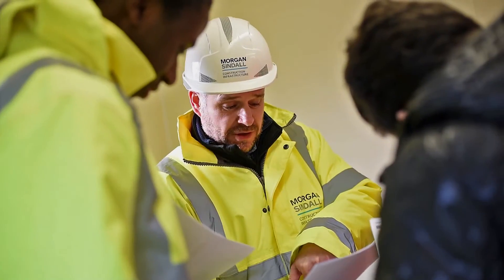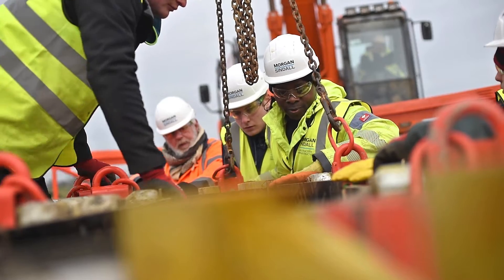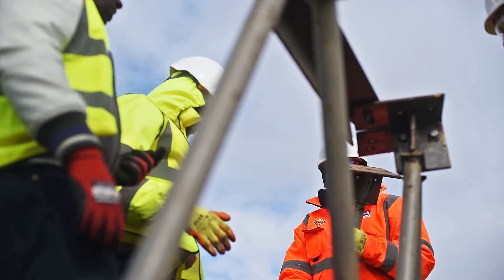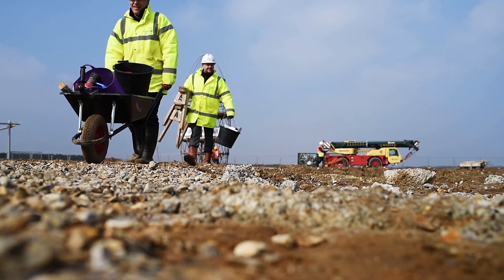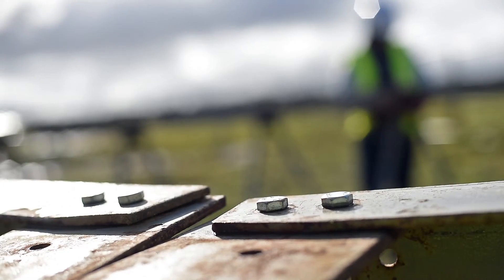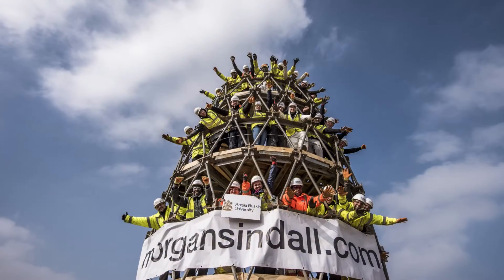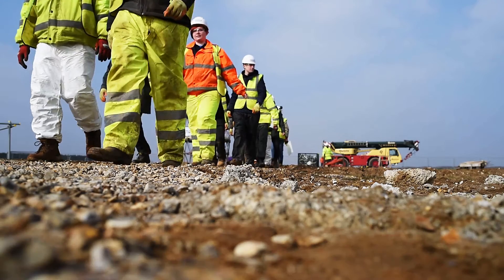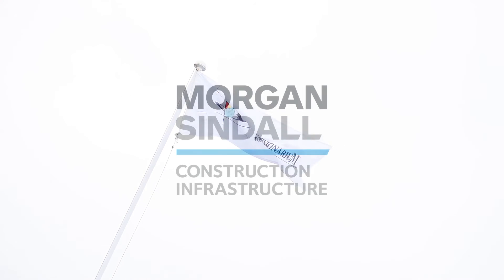Constructionarium - turning theory into practice for Anglia Ruskin University students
An introduction to the Constructionarium programme, in which students construct scaled-down versions of buildings from all around the world. In this particular task, students from Anglia Ruskin University built a replica of The Gherkin skyscraper, in a module coordinated by Morgan Sindall.
This video features interviews with Anglia Ruskin University senior lecturer Aidan Garbutt, Morgan Sindall assistant site manager Danny Branson, and several students who took part in this Constructionarium exercise.